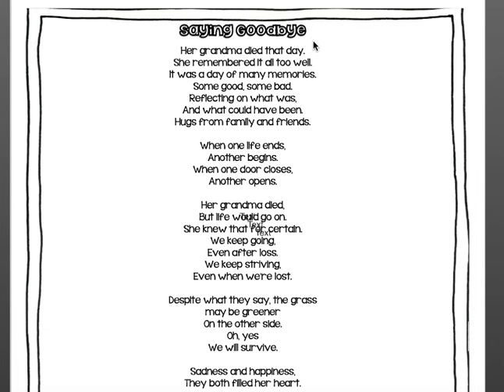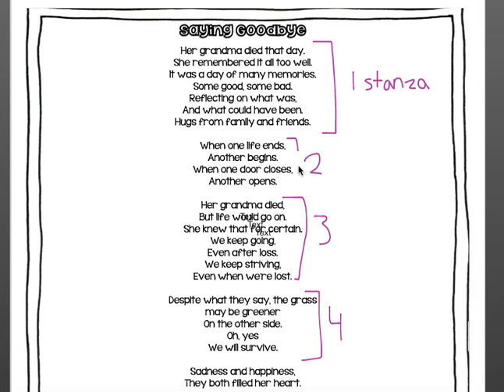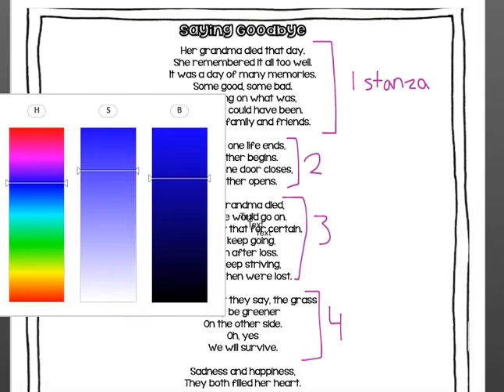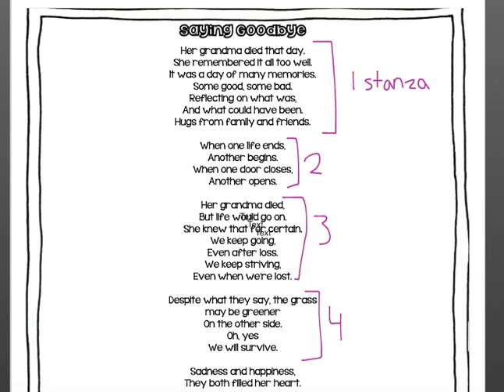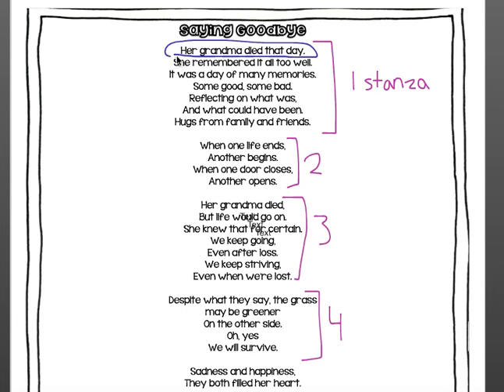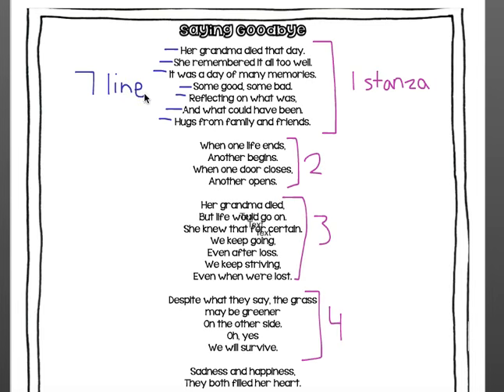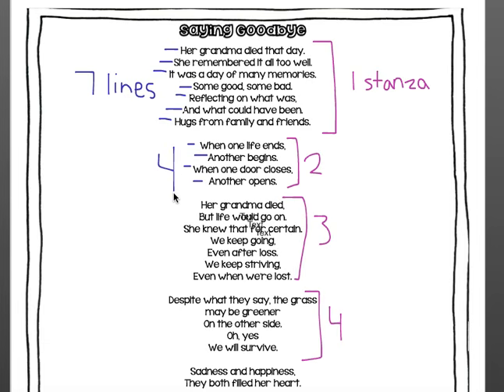Stanza and Lines